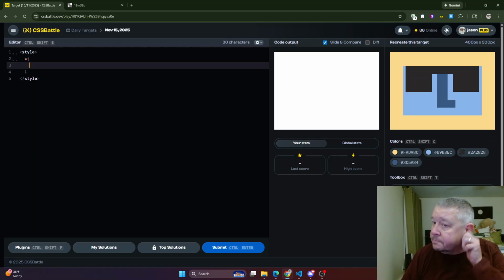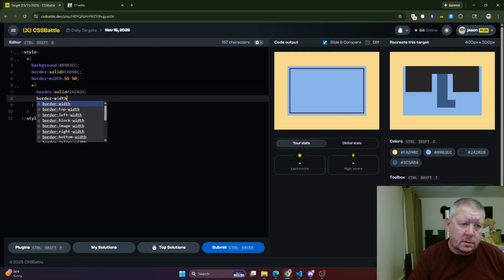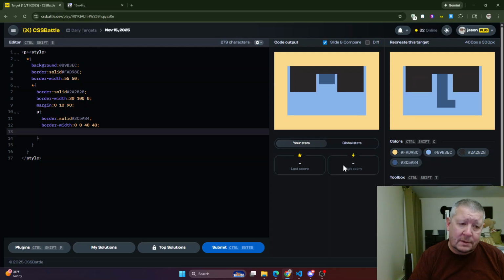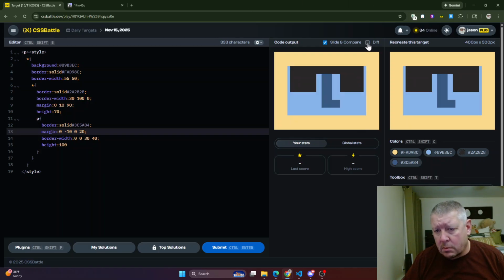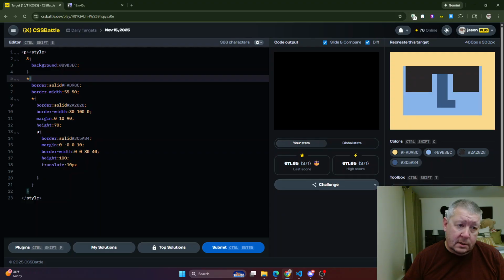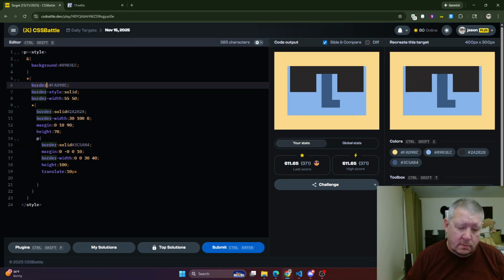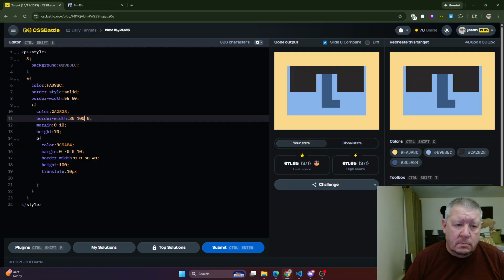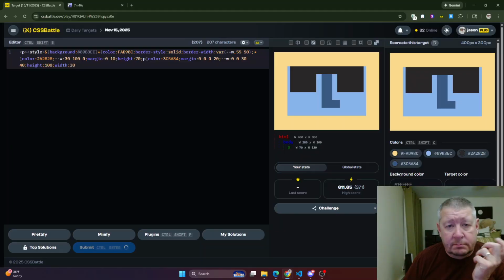CSSBattle Daily 2025 11 15